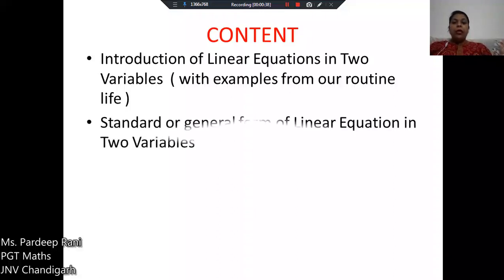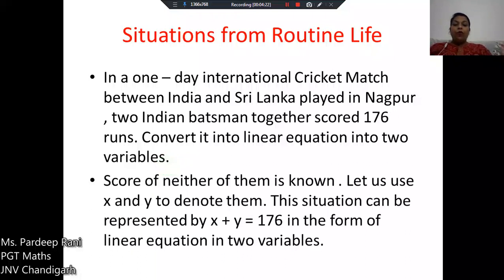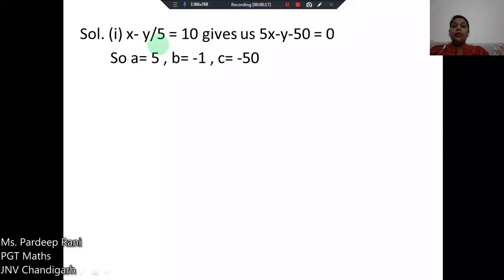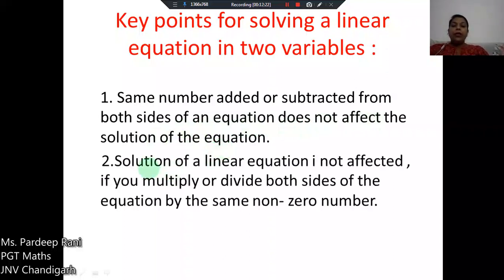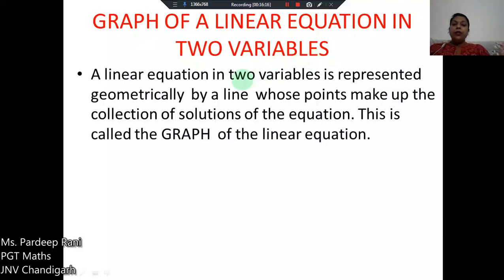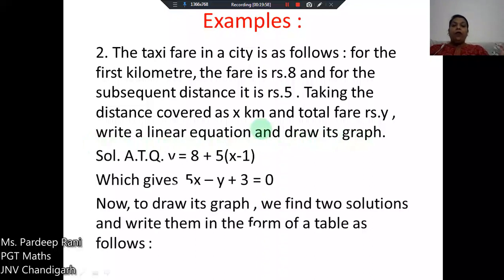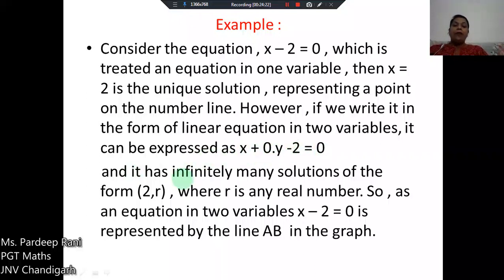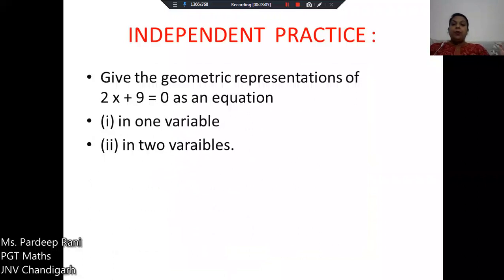Ch 4 Linear Equations in Two Variables Mathematics Class 9 CBSE NCERT Explanation Videos